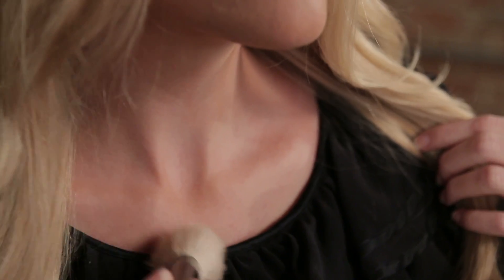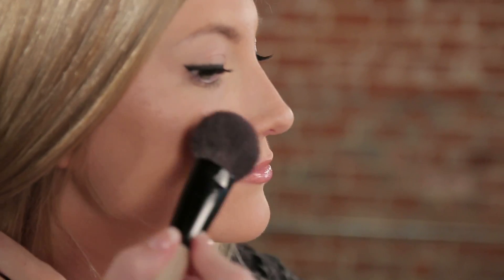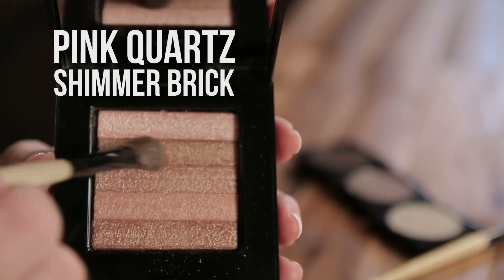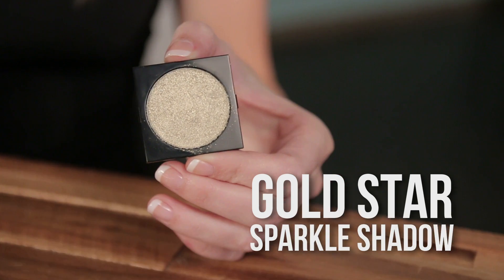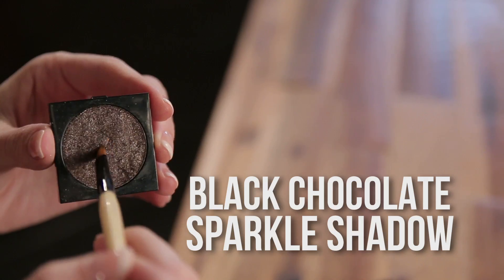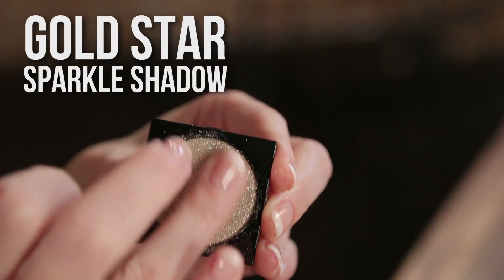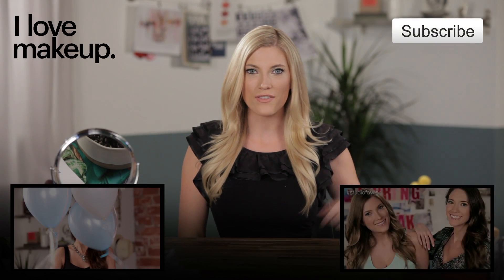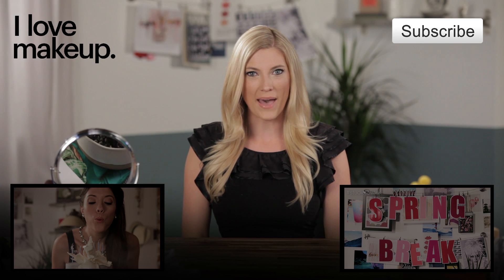Shimmer Showdown | Studio Fowler // I love makeup.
Elle is all about shimmer to make her look pop & she is going to show you her favorite looks with the perfect amount of sparkle: a soft & gorgeous look for the day, and an amped up nighttime look.

Makeup used in "Shimmer Showdown":
- Long-Wear Gel Eyeliner in Black Ink
- Bronzing Powder in Golden Light
- Long-Wear Cream Eyeshadow in Golden Pink
- Lip Gloss in Pale Pink
- Lip Liner in Heather Beige
- Shimmer Brick in Pink Quartz
- Shimmer Brick in Nectar
- Blush in Pastel Pink
- Blush in Pale Pink
- Sparkle Eye Shadow in Black Chocolate
- Sparkle Eye Shadow in Gold Star
All makeup products featured and used in this video are created by Bobbi Brown Cosmetics. For more information or to purchase, please